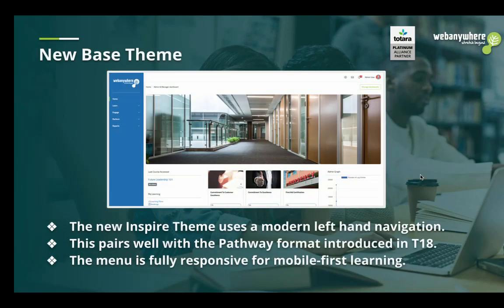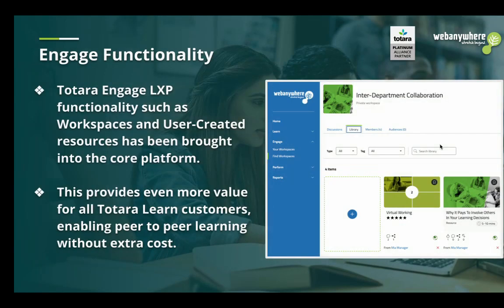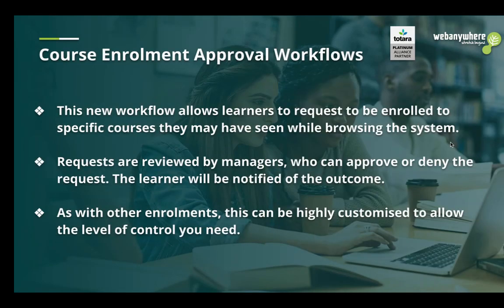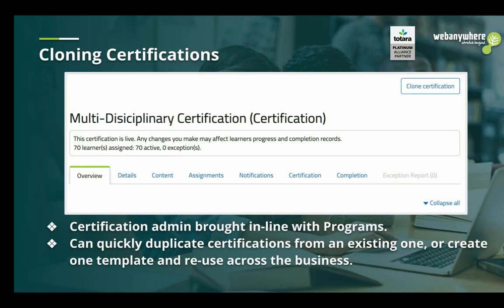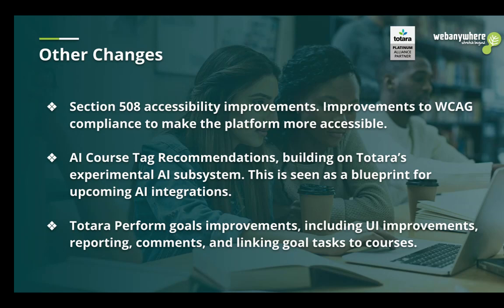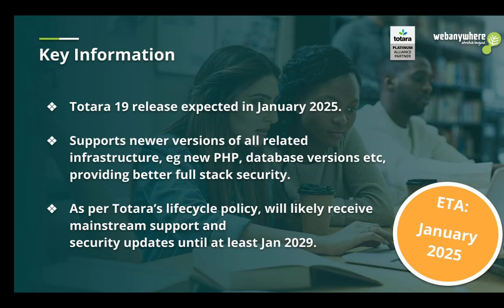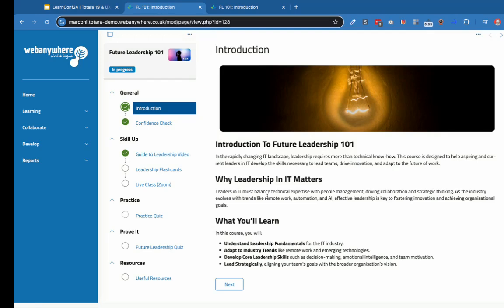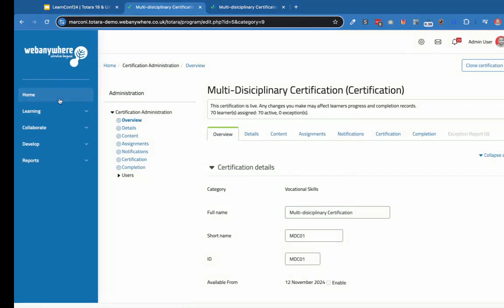Totara 19 Presentation: Overview of What’s New and What’s Coming!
In this video, we dive into the latest updates in Totara 19, covering the exciting new features and enhancements that are set to transform the learning experience for your organization. Whether you’re an administrator, a trainer, or an L&D professional, this overview will give you insights into the powerful new tools and improvements designed to support personalized learning, increase engagement, and streamline training management.

What’s included in Totara 19?
🚀 Enhanced User Interface: A more intuitive design that makes navigation smoother for learners and admins.
🌐 Expanded Integrations: Seamless integrations with popular enterprise tools for a more connected learning environment.
📊 Advanced Reporting: New analytics and reporting features that offer deeper insights into learning progress and outcomes.
🎯 Improved Customization: More options for tailoring content to specific learner needs and goals.

Join us to explore how Totara 19 can elevate your training programs and keep your organization at the forefront of learning technology.